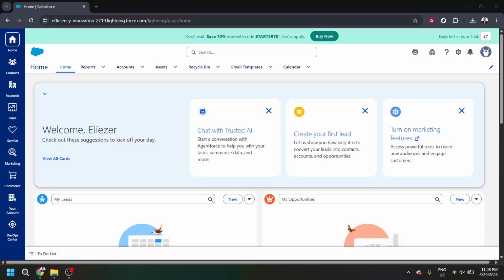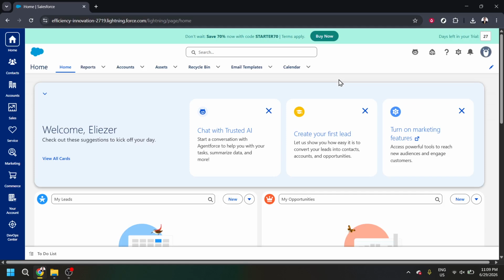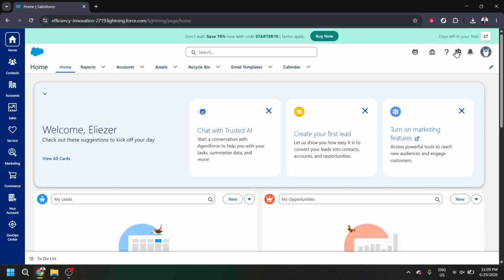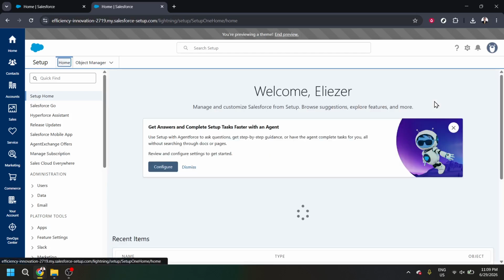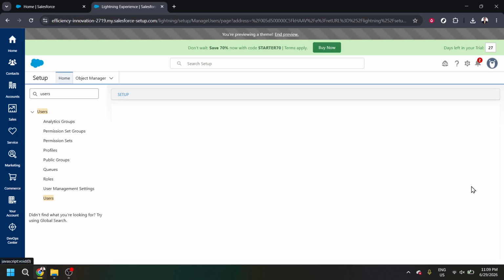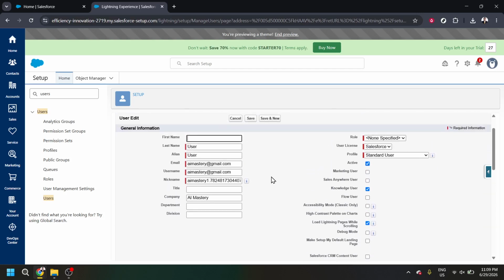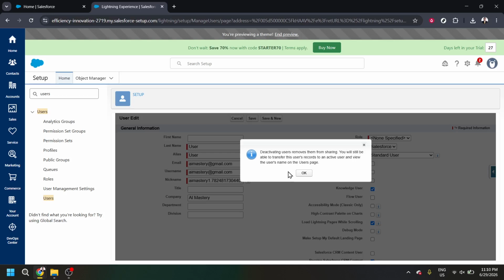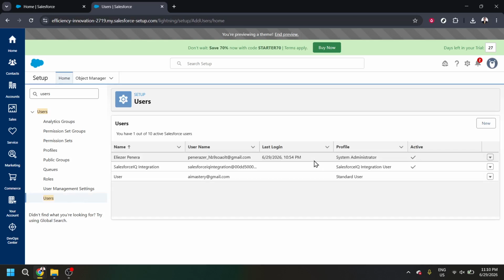How to Remove Salesforce License From User (Updated 2026)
In this video, we discuss how to remove Salesforce license from user accounts to stop paying for unused seats. Learn the steps to deactivate a Salesforce user and free up their license while preserving all their records. This tutorial covers removing Salesforce license from user profiles, deactivating users in Salesforce, and managing license allocation effectively.

00:00 Introduction & Problem Statement
00:10 Wasted Money on Inactive Users
00:29 Solution Overview: Deactivate Users
00:39 Keeping Records Safe While Saving
00:54 Locating the Gear Icon
01:06 Opening Advanced Setup
01:24 Typing Users in Quick Find
01:39 Selecting Users Under Administration
01:52 Locating the Specific User
02:05 Selecting Edit User
02:27 Finding the Active Checkbox
02:37 Unchecking the Active Checkbox
03:19 Clicking OK on Confirmation
03:31 User Confirmed Inactive